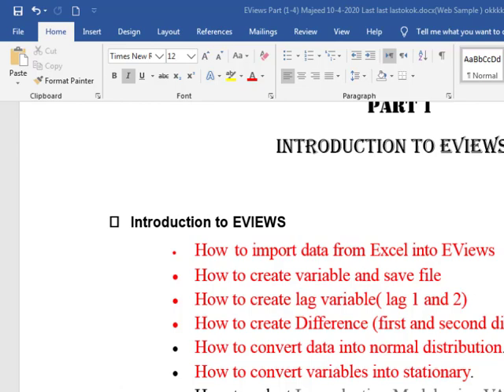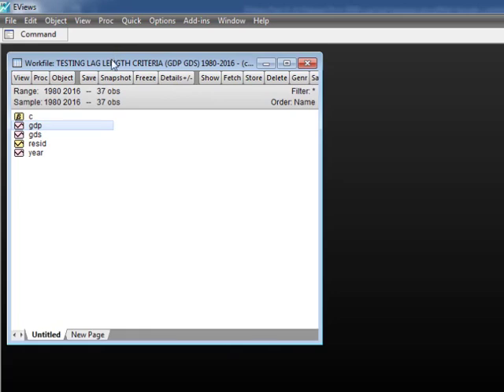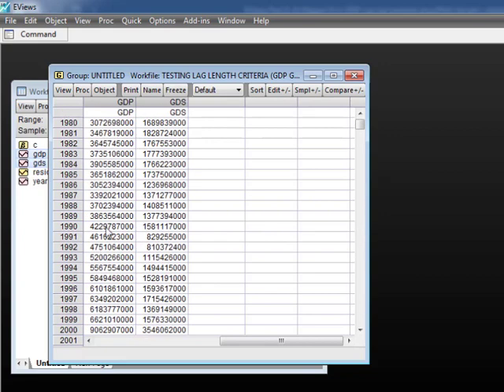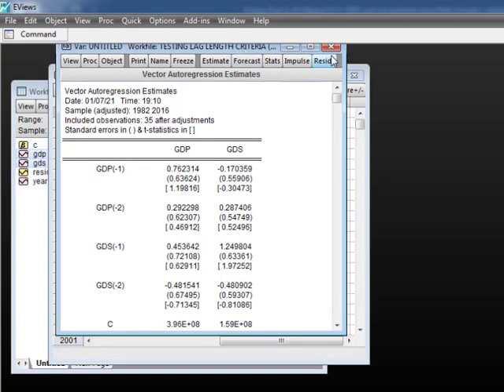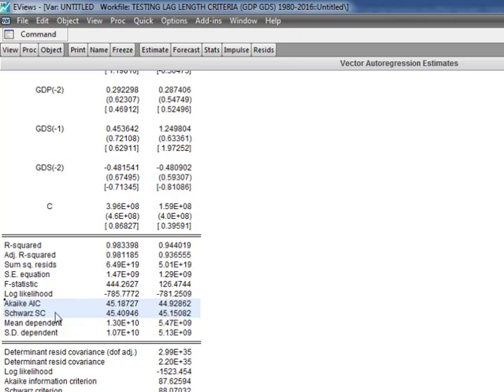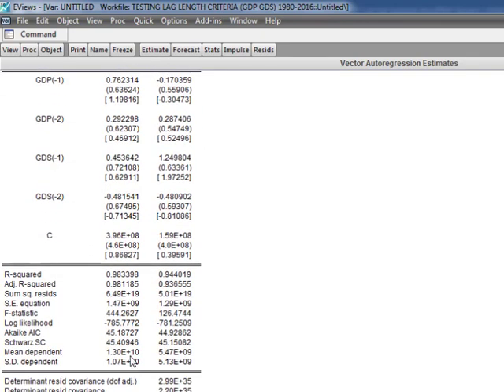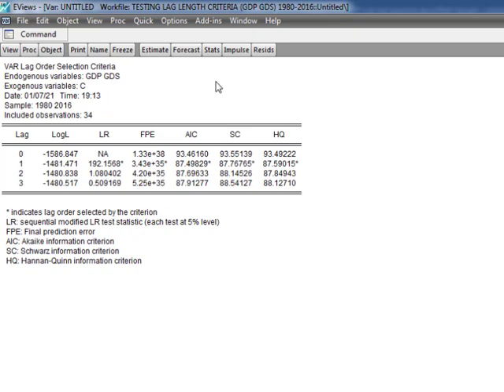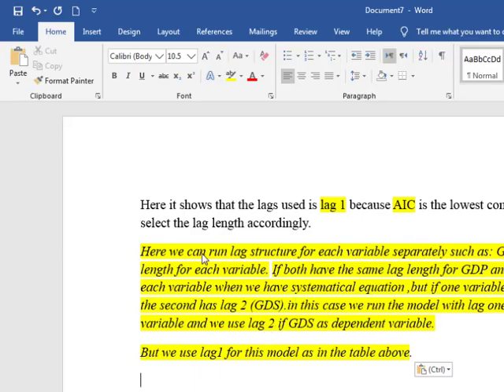(EViews 10) How to select lag length criteria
Use of the information on this publication/website is at your own risk. No part of this publication may be reproduced, downloaded, or transmitted in any form or by any means published somewhere without the author permission. All publications are copyrighted by the author and publications are used for research and understanding purposes.

Follow me on:
skype account